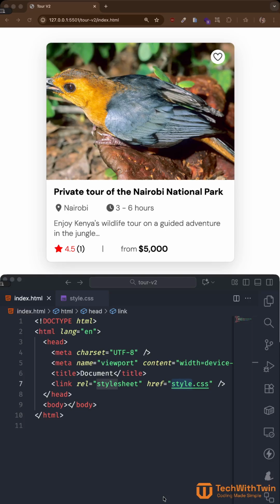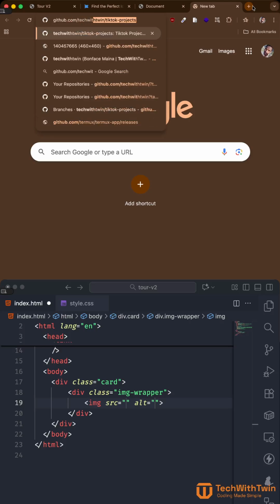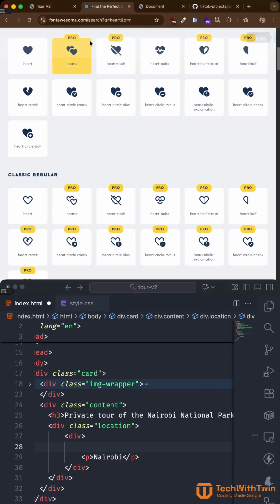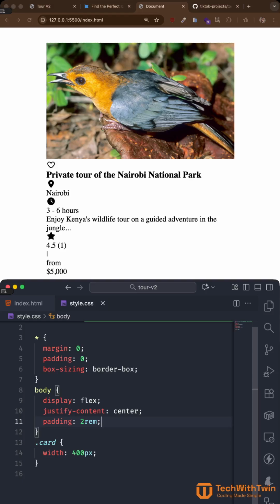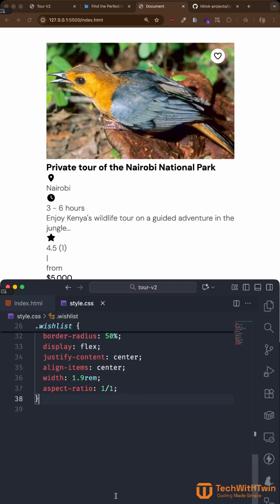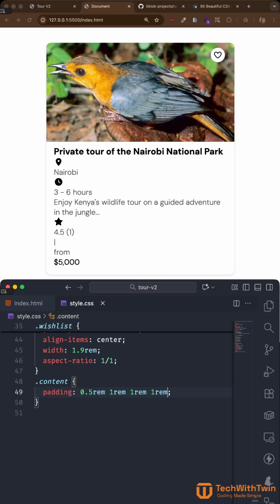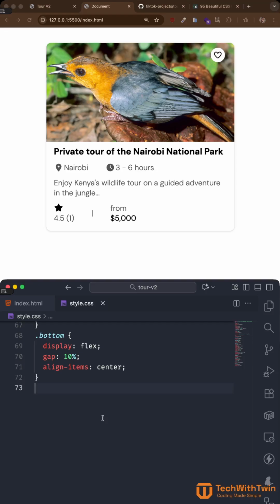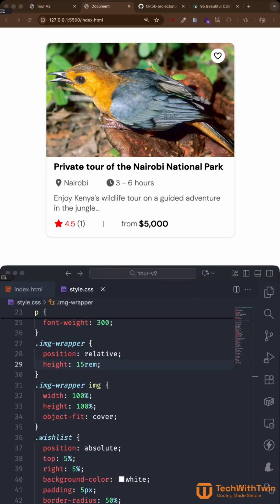How to create a Tour Card v2 using HTML, and CSS | TechWithTwin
Learn how to create a tour card using HTML, and CSS